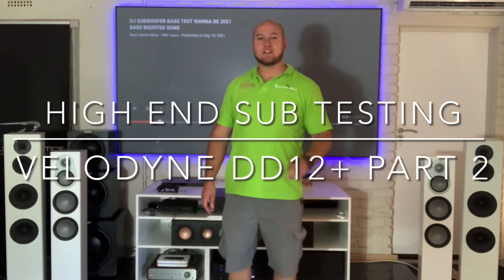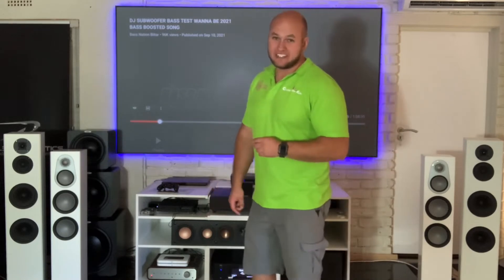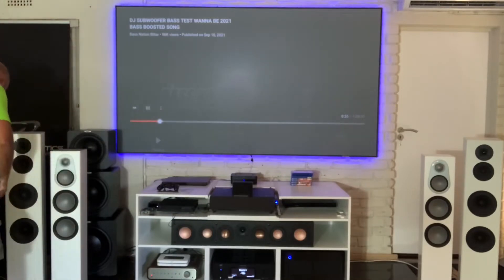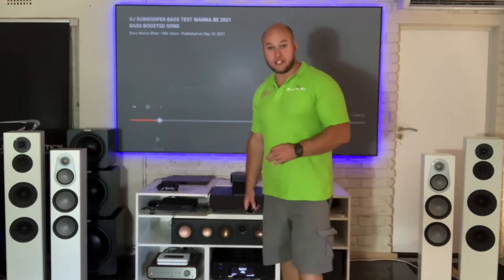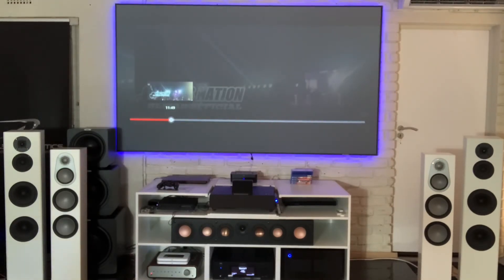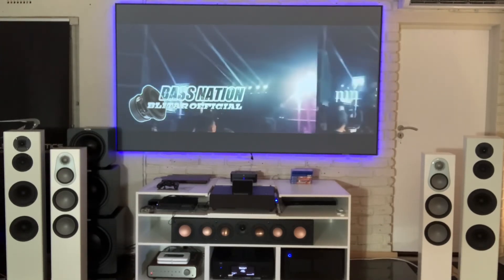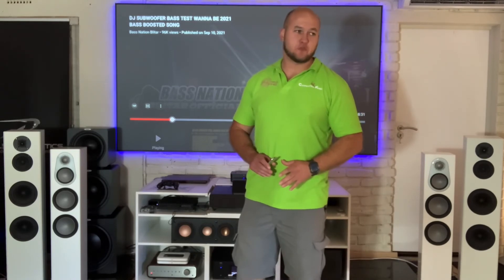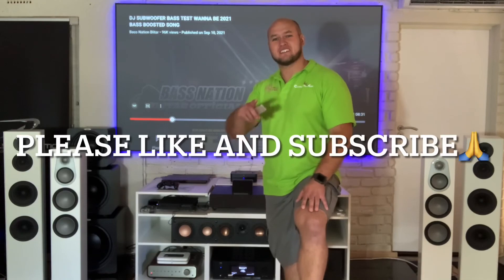High end sub testing Velodyne DD12+ part 2